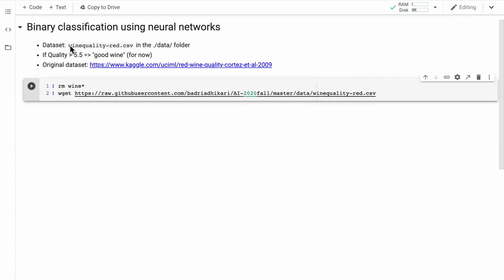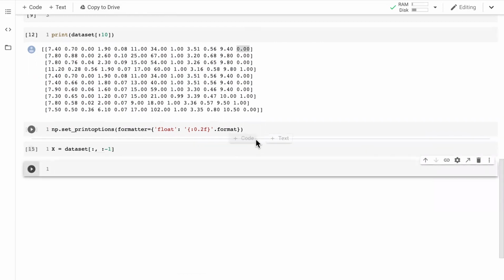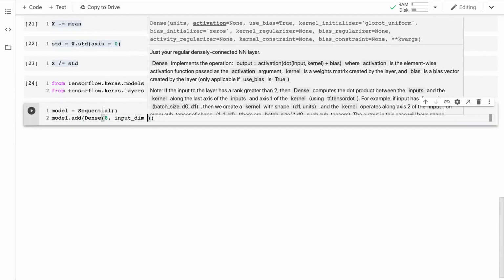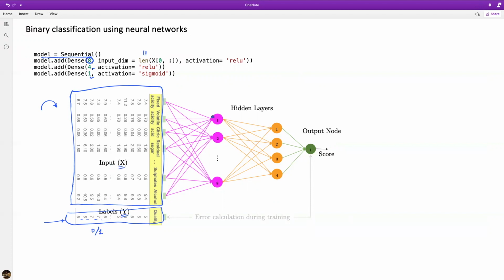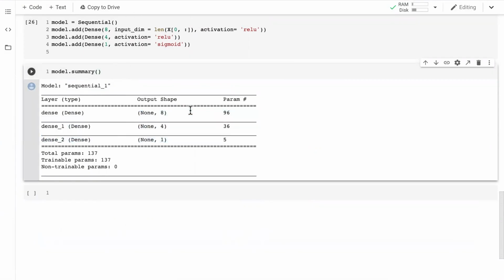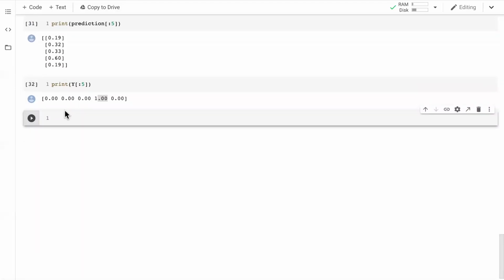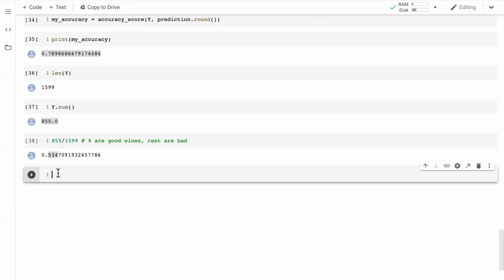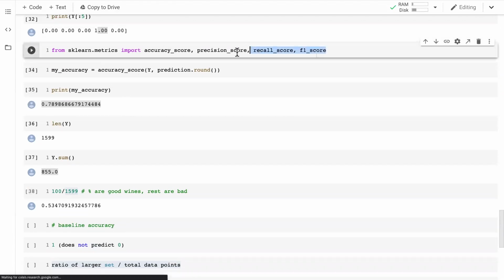[AI] Binary classification using tensorflow keras